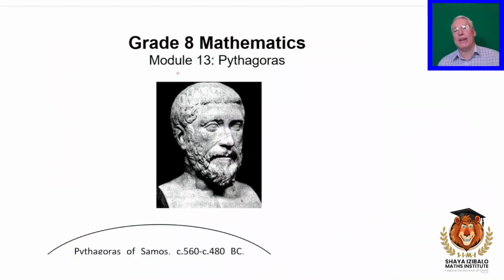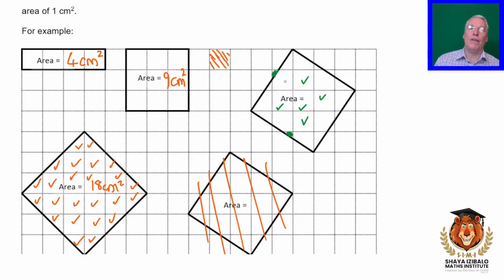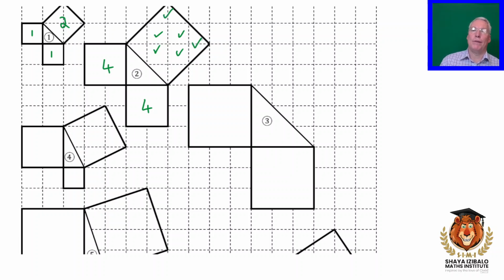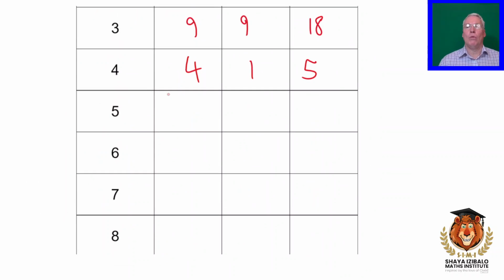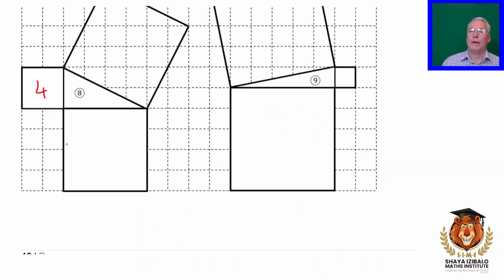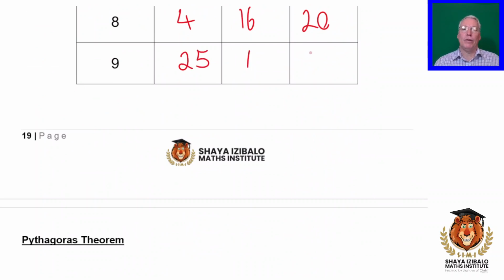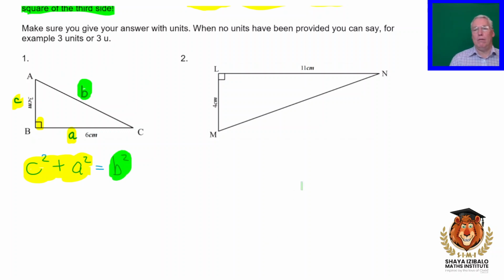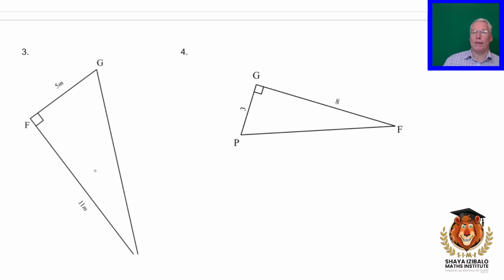Gr 8 Pythagoras 1